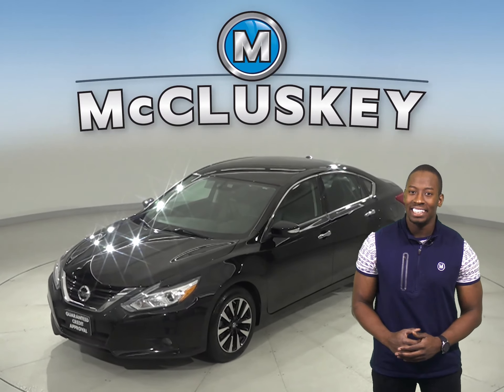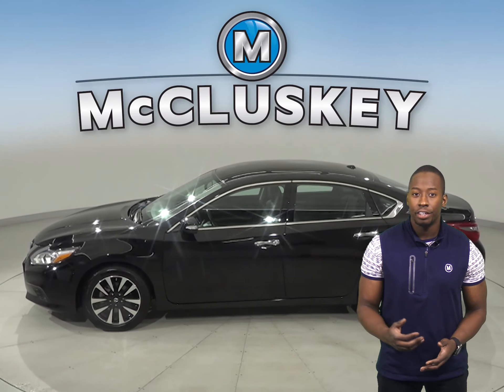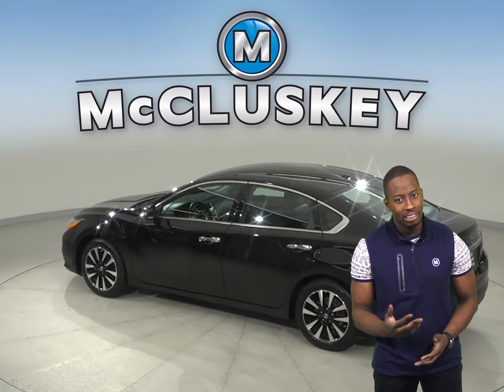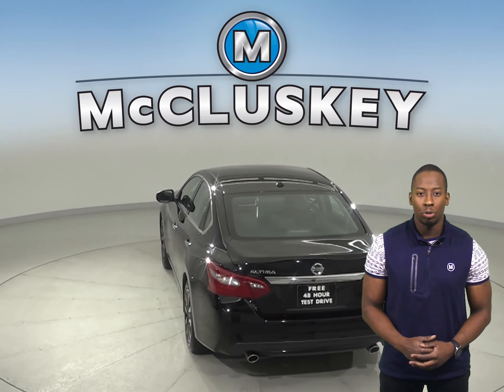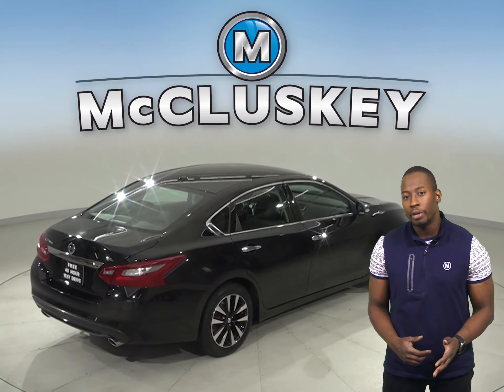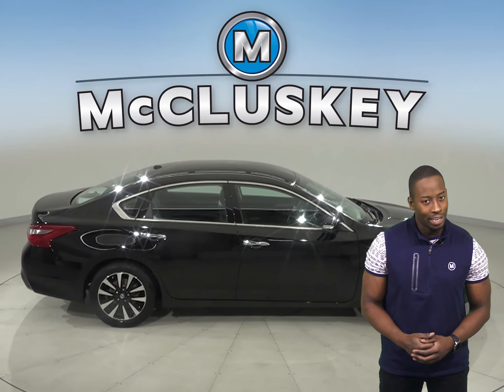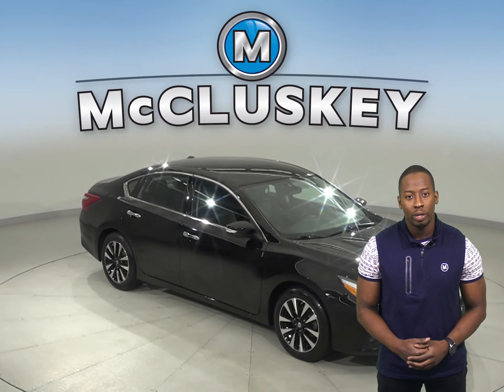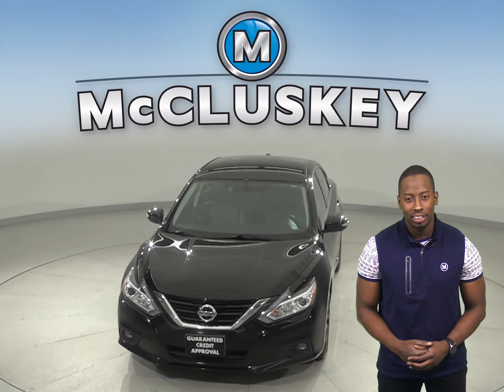C16171TR Used 2018 Nissan Altima 2.5 SL FWD 4D Sedan Black Test Drive, Review, For Sale -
Challenged credit?